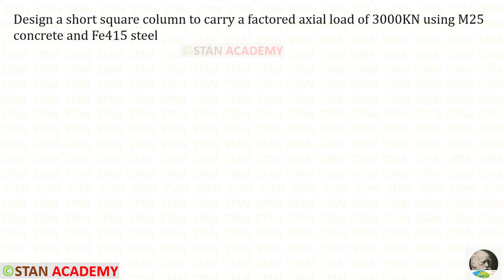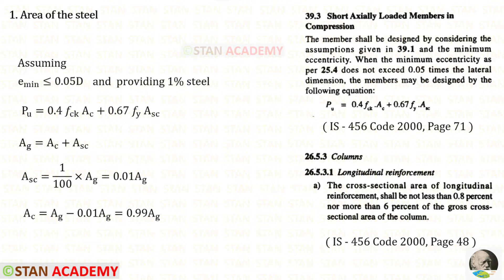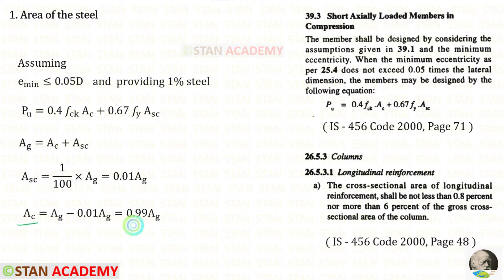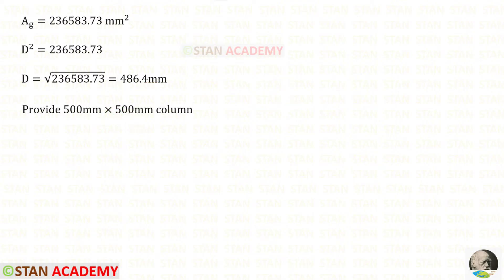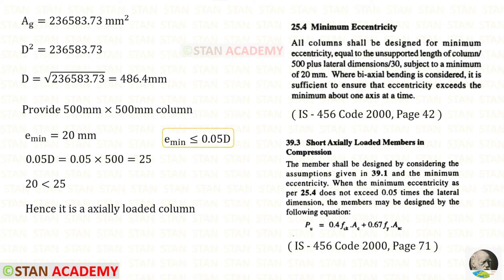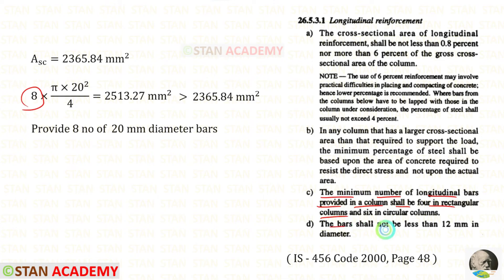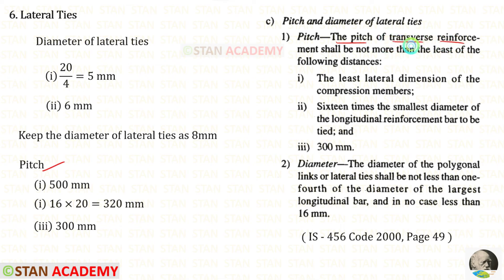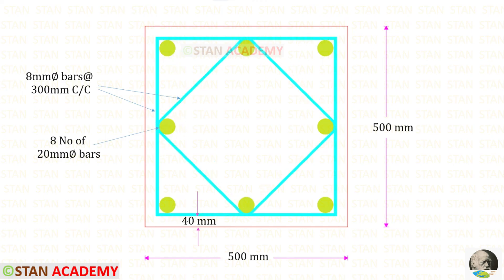Design of an Axially Loaded Square Column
Design a short square column to carry a factored axial load of 3000KN using M25 concrete and Fe415 steel